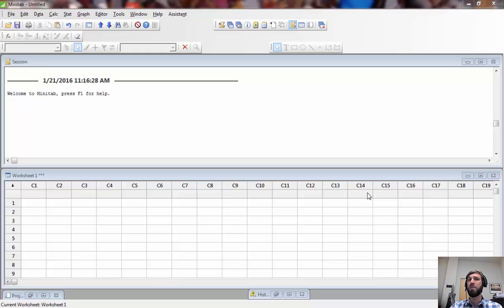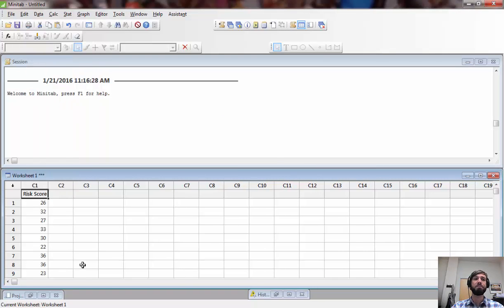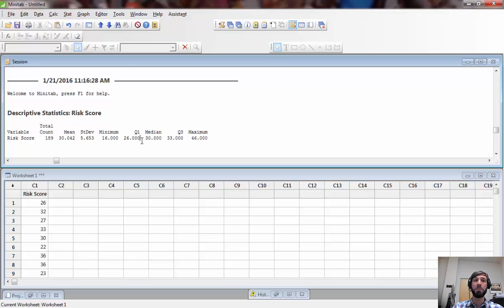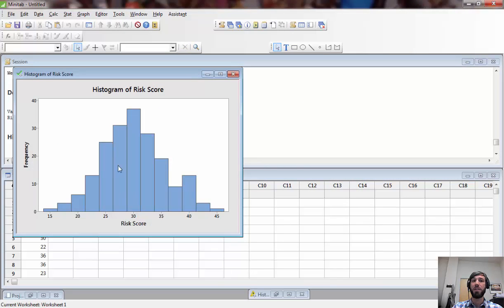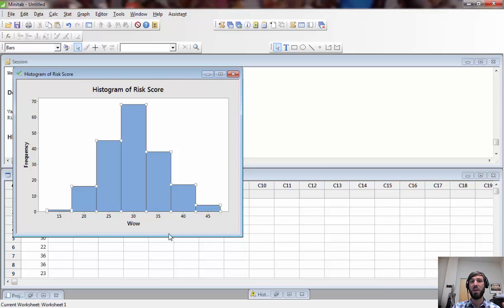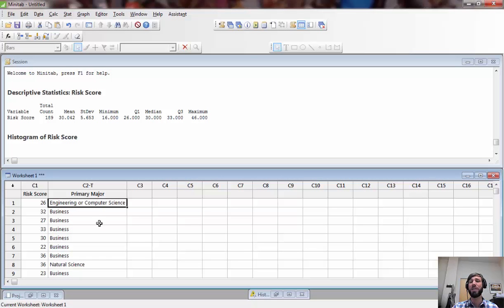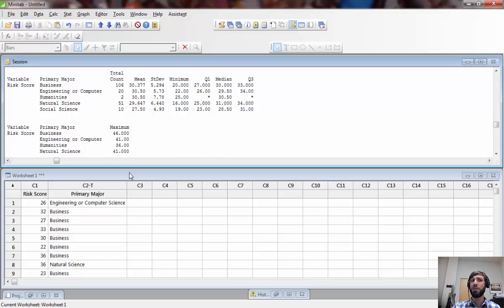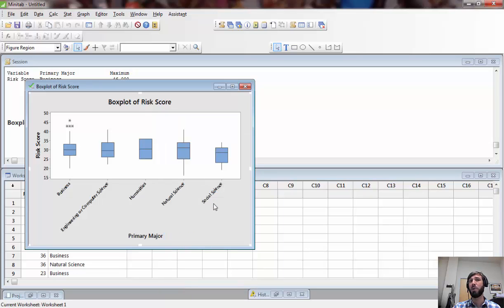Summarizing numeric variables in Minitab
How to compute summary statistics and make histograms and boxplots in Minitab